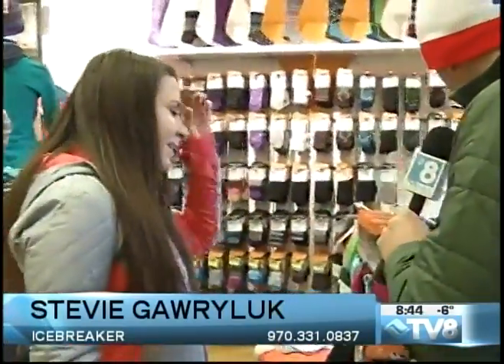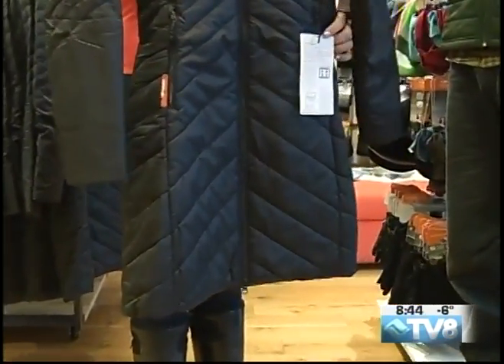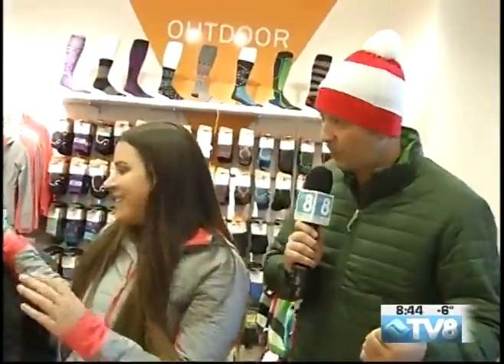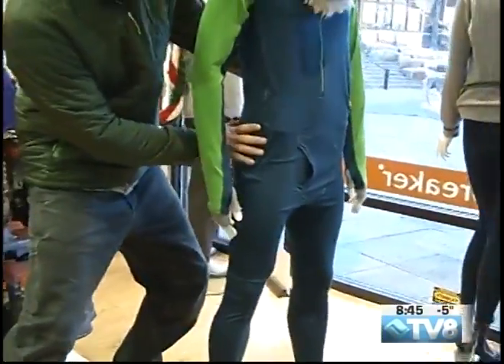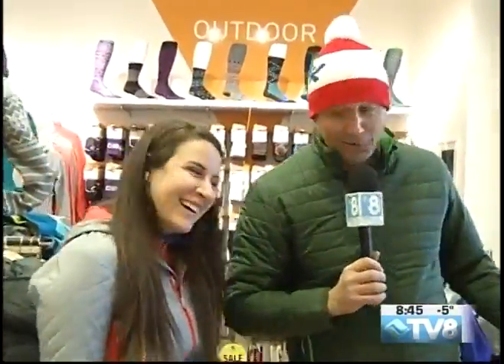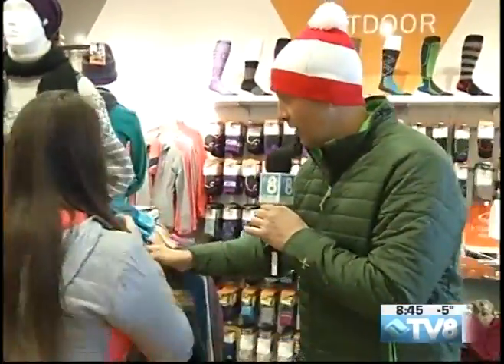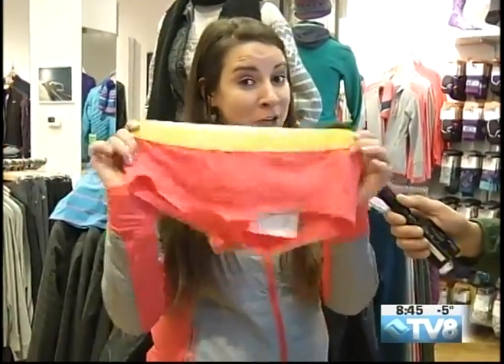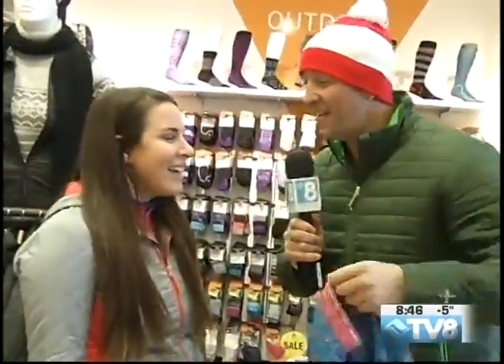IceBreaker Stevie Gawryluk 01 01 15